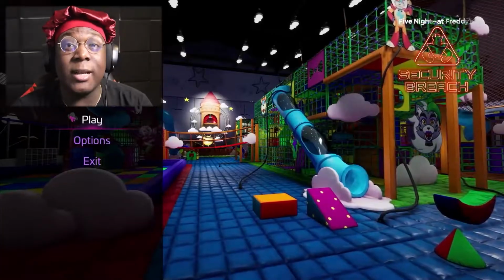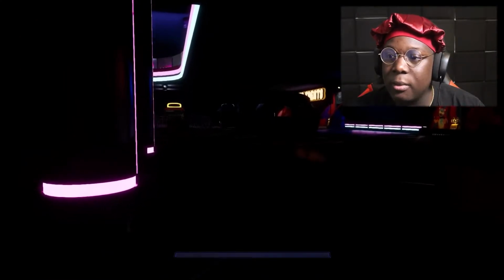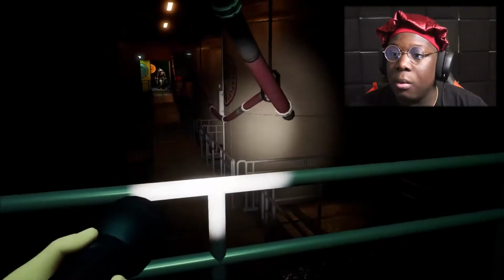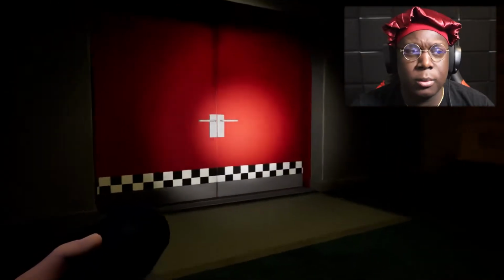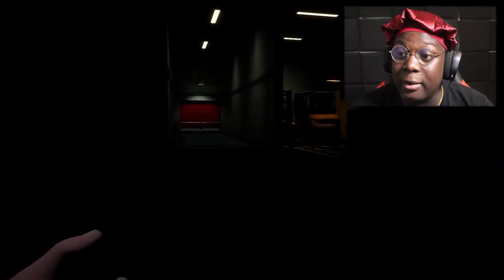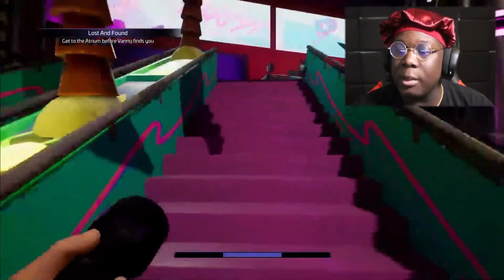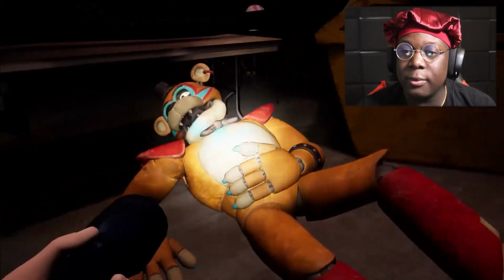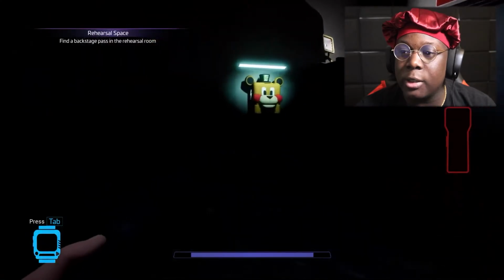WE FEED OUR GIRL CHICA A PIZZA!!! | Five Nights at Freddy's: Security Breach - Part 2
In Five Nights at Freddy’s: Security Breach, play as Gregory, a young boy who’s been trapped overnight inside of Freddy Fazbear’s Mega Pizzaplex. With the help of Freddy himself, Gregory must uncover the secrets of the Pizzaplex, learn the truth, and survive until dawn.

Who's ready to watch Sir BlackHeart take on the Mega Pizzaplex Animatronics!?! let's all scream together 😈😈😈

LIKE THE MUSIC IN THE END??? HERE IS THE LINKS PLEASE SHOW THEM SUPPORT...

( Lunar4k )